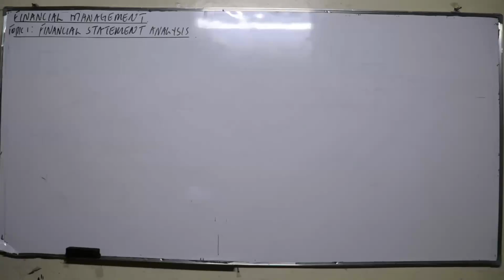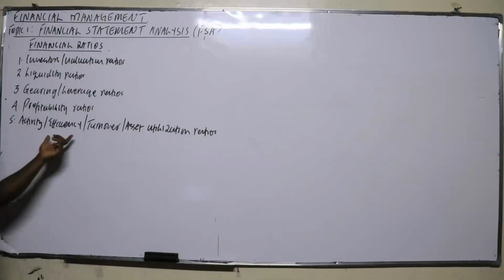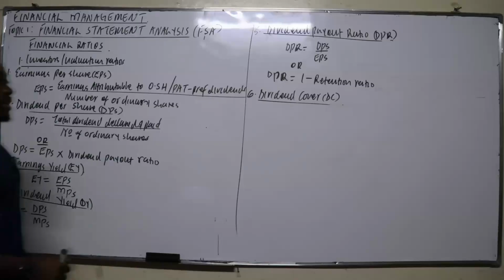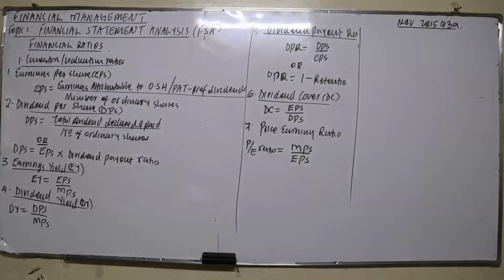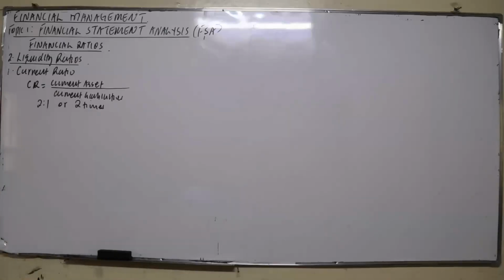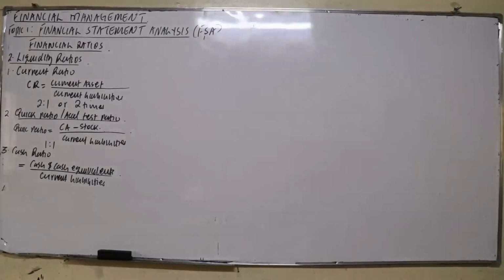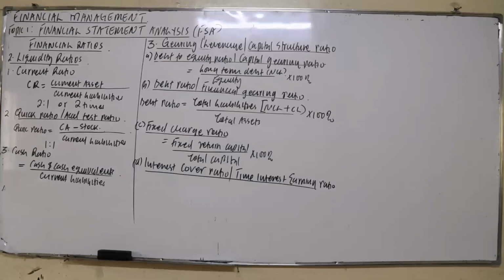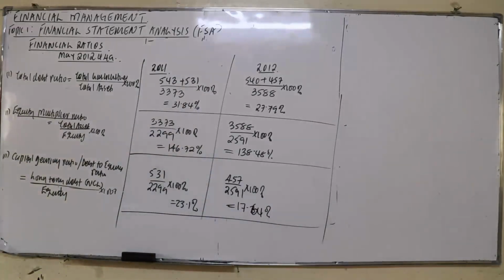Financial Statement Analysis Class 1